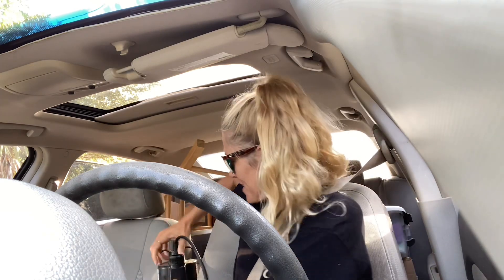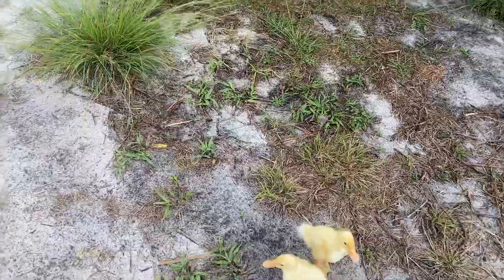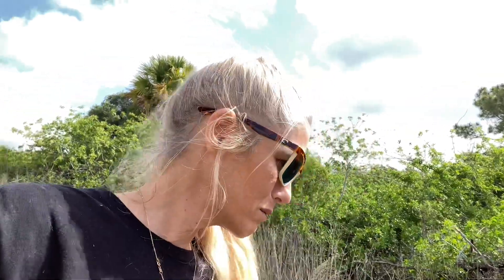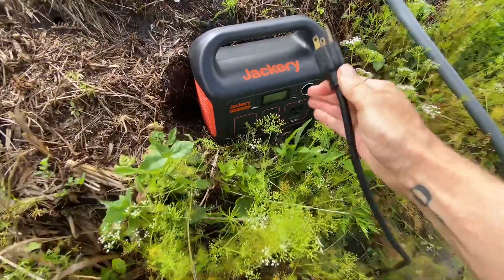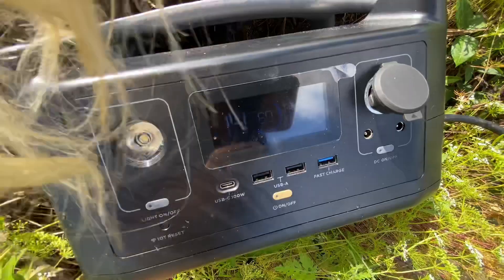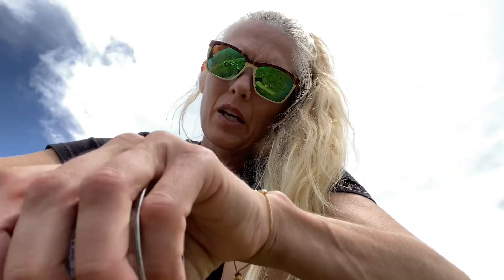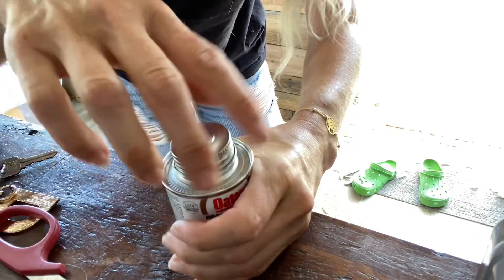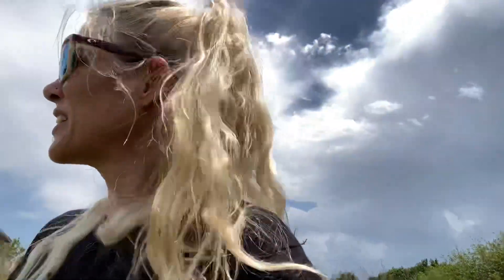HOW TO GET RUNNING WATER OFF GRID AFTER A HURRICANE IAN| FREE ENERGY | SOLAR POWERED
How to get running water off grid after hurricane Ian

Watering my plants here Offgrid at the Micro TINYHOUSE airbnb was getting a bit exhausting!

So I found a 6amp submersible water pump at a yard sale for $5 and used it to get Running water pumped from the canal up a 20ft Incline using the power from a solar generator battery bank.

I tried using the JACKERY 240 and the ECOFLOW RIVER 288Wh! Did either of them work? Watch to see who stepped up to the challenge!

FREE ENERGY water pump for tiny home, running water for crops using solar power and submersible pump.